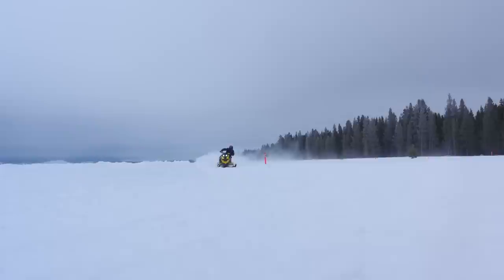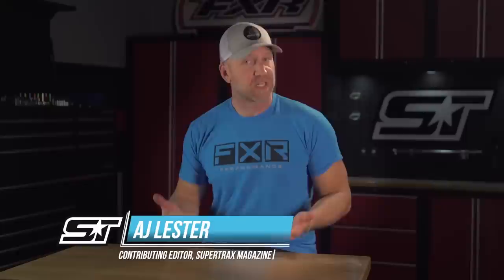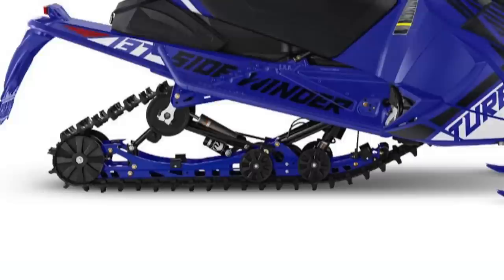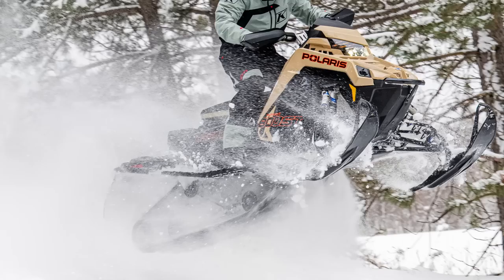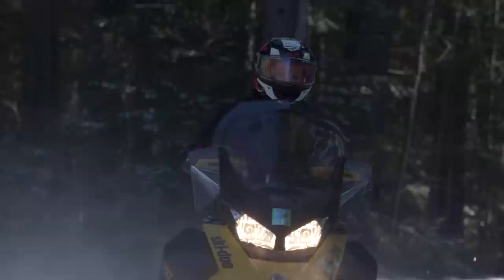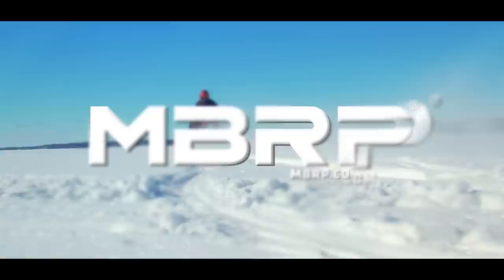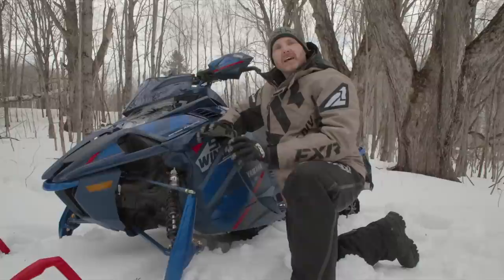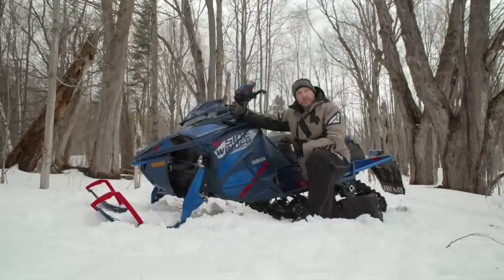SNOWTRAX TV 2023 - FULL Episode 12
On the heels of probably the most exciting intro from Ski Doo in years, Luke delivers a detailed walk-through of all the new stuff BRP has to offer snowmobilers for the 2024 model year.

AJ gives a quick summary of the updates to the 2024 Yamaha snowmobile lineup, then he takes a quick look at what Polaris is offering for 2024.

Then Luke and Mark have a look at how the Ski-Doo Neo line appeals to a variety of riders and has brought their family closer together.

Then in TEST RIDE, Mike covers off yet another iteration of the turbocharged Sidewinder and explores the differences between the pre-order L-TX LE versus the in-season L-TX SE looking at what would entice a Yamaha buyer to lay down his money to order one of these bad boys during Spring Power Surge.